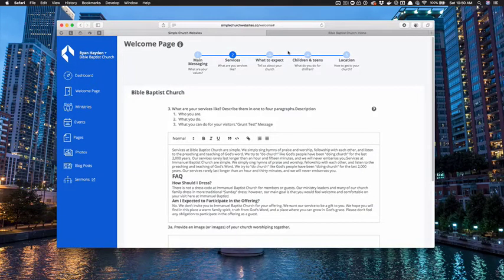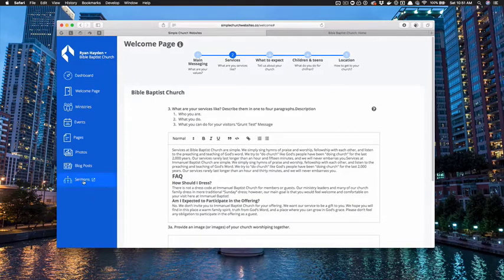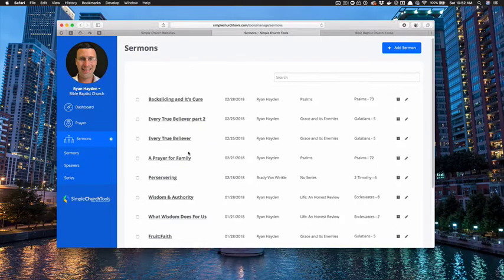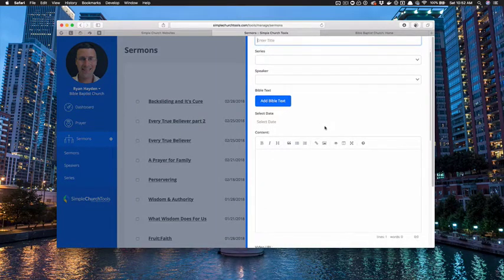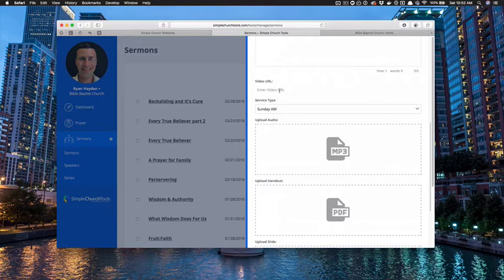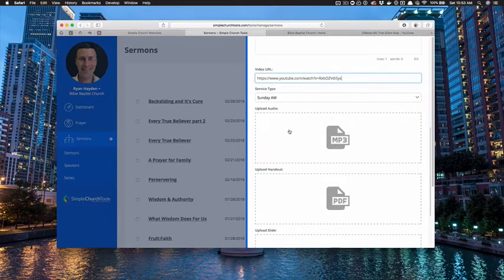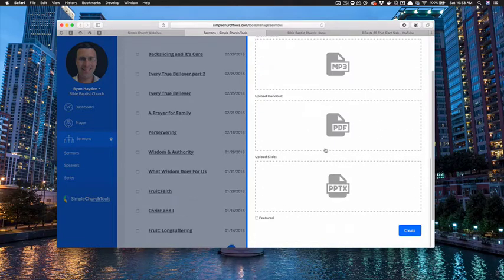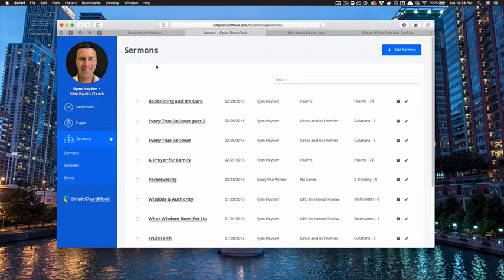How do I add sermons to my website?